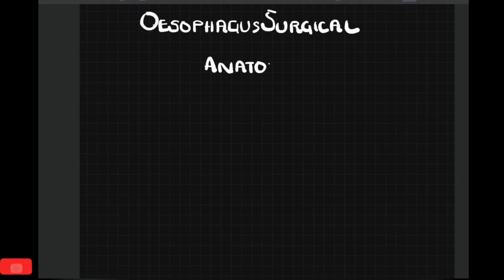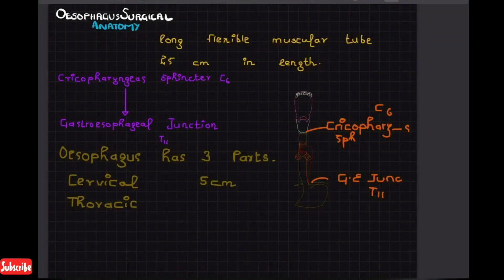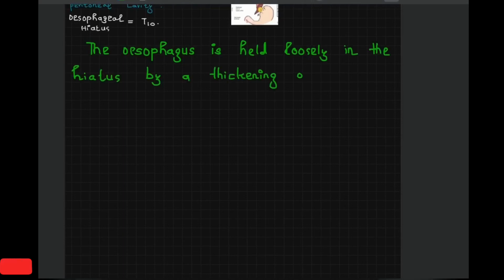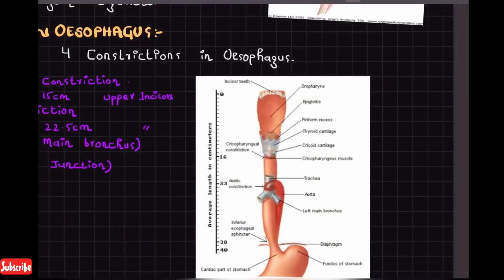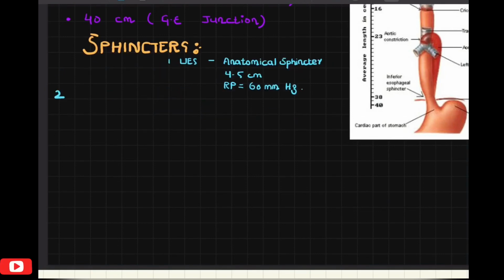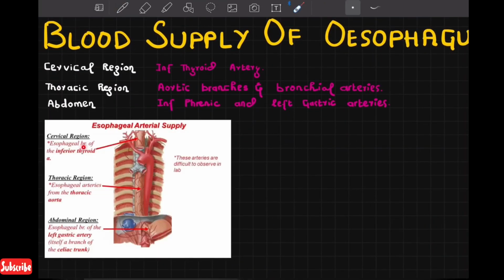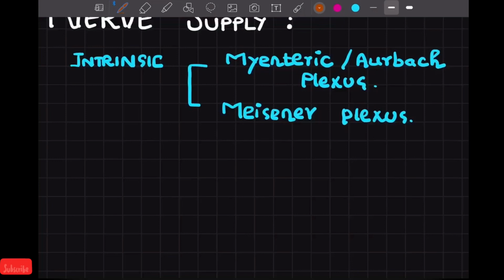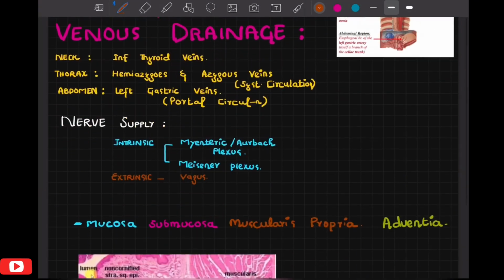OESOPHAGUS SURGICAL ANATOMY